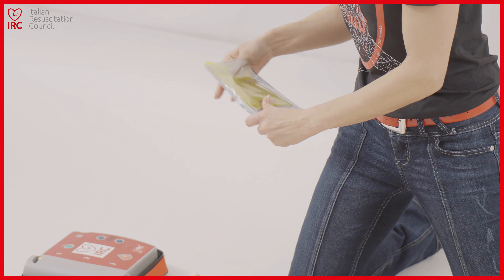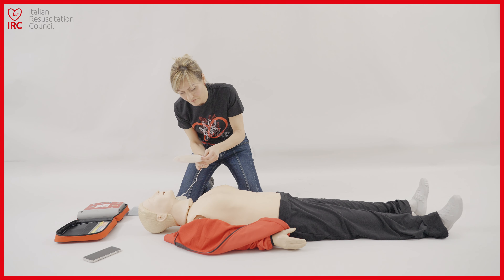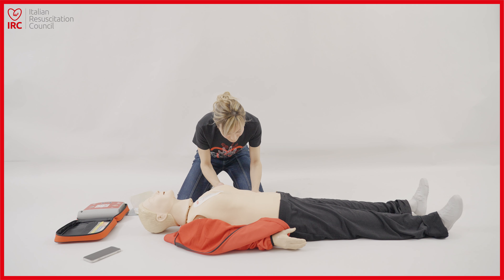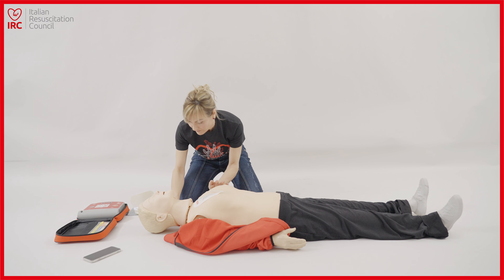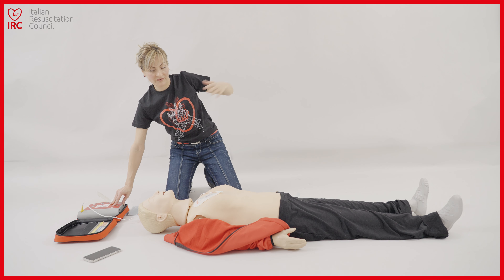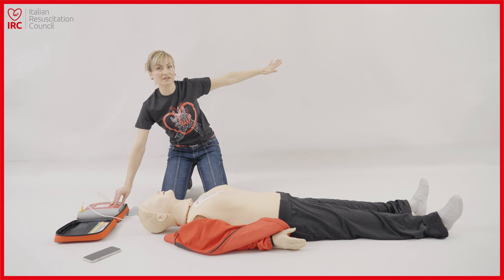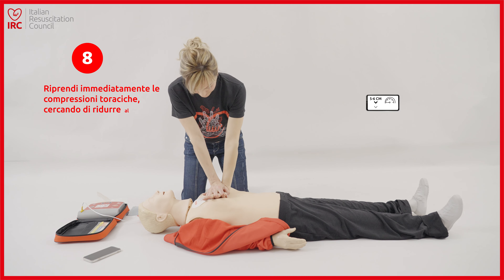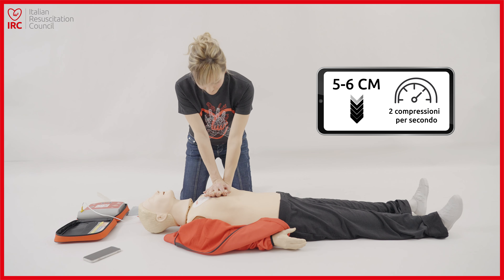BLSD (Basic Life Support and Defibrillation) - Un soccorritore, solo compressioni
Il video è una guida semplice ed efficace alla sequenza di BLSD (Basic Life Support e Defibrillation - Supporto Vitale di Base) e alle manovre di rianimazione cardiopolmonare (RCP) in presenza della
vittima di un arresto cardiaco e utilizzo di Defibrillatore semi-automatico esterno (DAE) con un soccorritore (non sanitario, occasionale, c.d. laico) con l'approccio "compression only" che prevede l'utilizzo delle sole compressioni toraciche (senza le ventilazioni di soccorso).

Nel filmato sono illustrate in modo chiaro e immediato tutte le tecniche fondamentali della sequenza del supporto vitale di base, semplici e alla portata di tutti i cittadini anche senza un addestramento specifico, grazie alle istruzioni pre-arrivo, fornite in diretta telefonica dall'operatore della Centrale Operativa.

Credits
2024 IRC - Italian Resuscitation Council
Linee Guida 2021 European Resuscitation Council e Italian Resuscitation Council
Si ringraziano: A. Cucino, S. Di Marco, K. Ranzato, A. Scapigliati, R. Tucci, G. Giulini

Realizzato da: D-sign e Gadoev